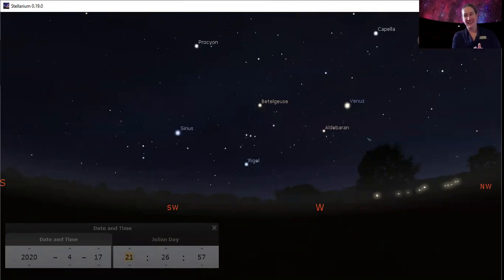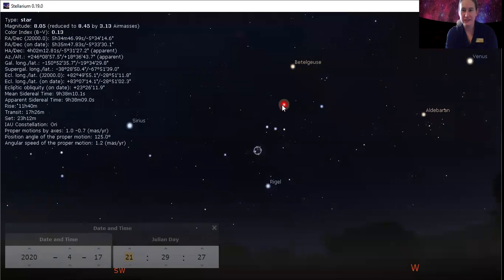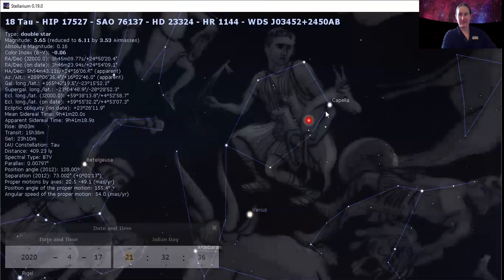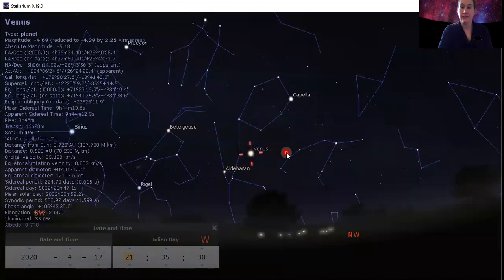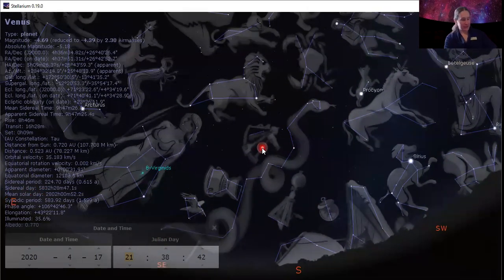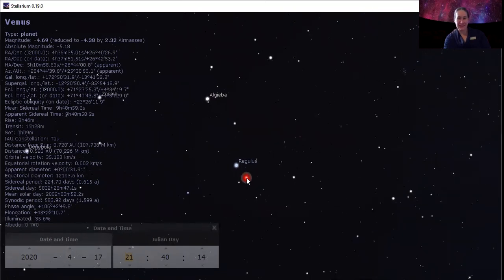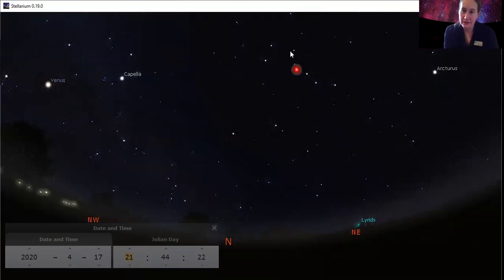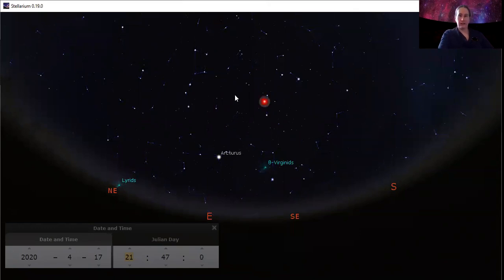Star Talk April 17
The night sky in Northern Kentucky on April 17